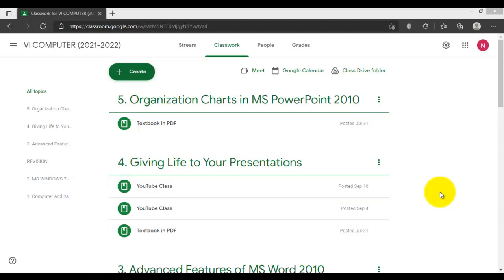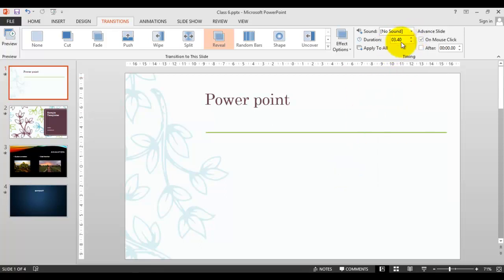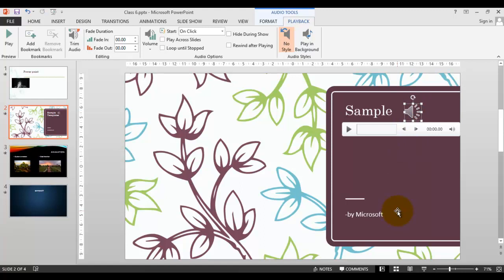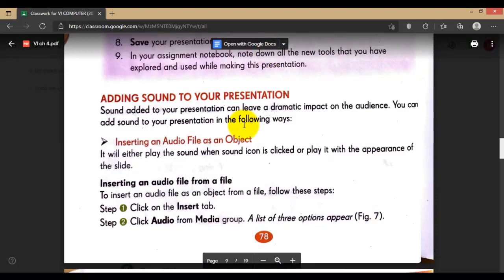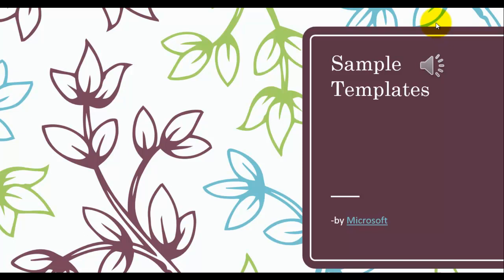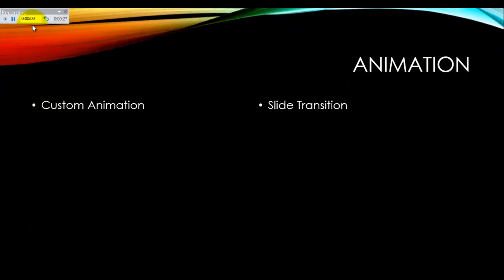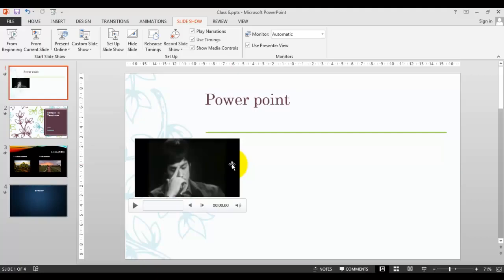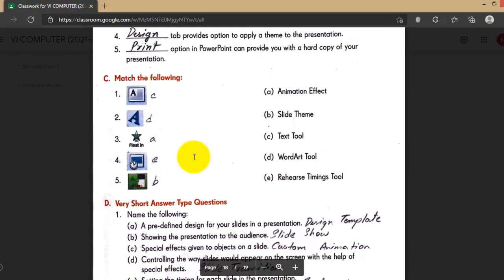VI Chapter 4 Part-3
topic: PowerPoint